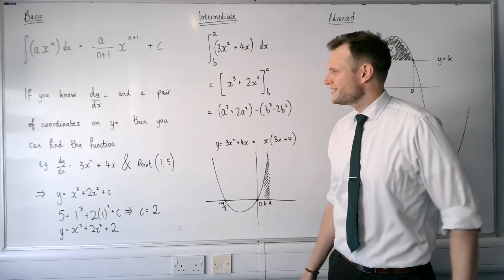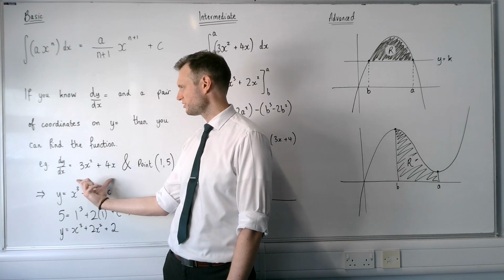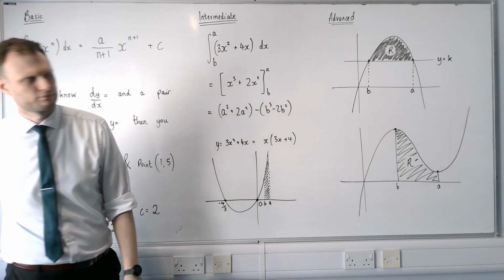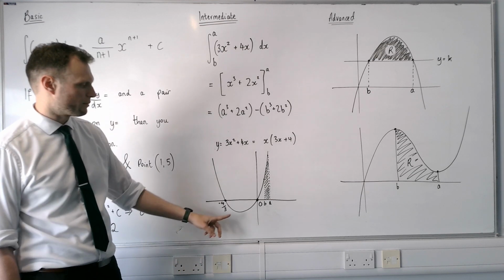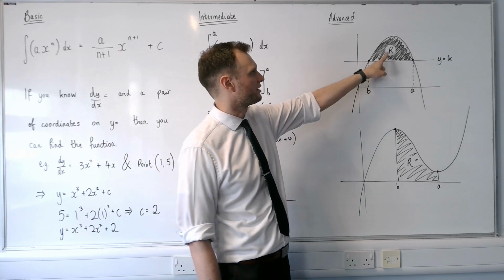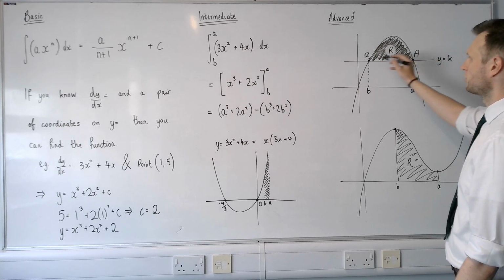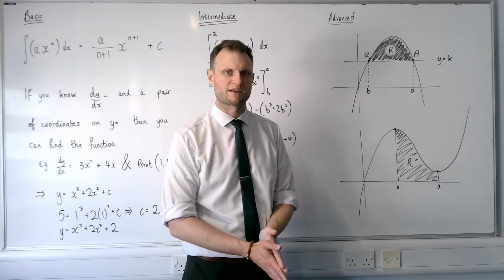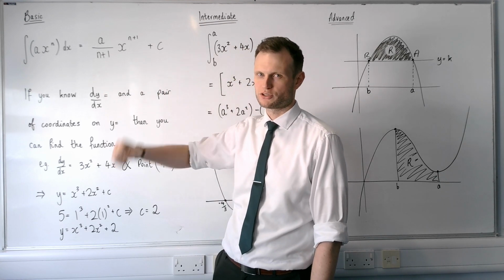AS Pure Chapter 13